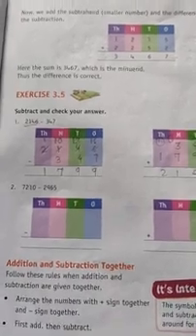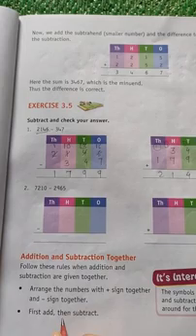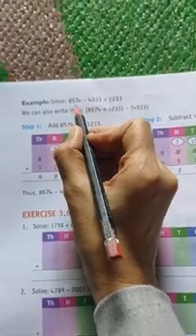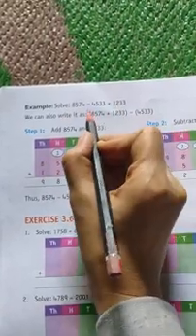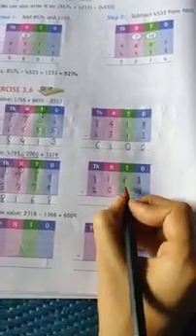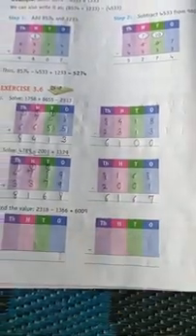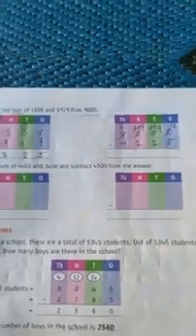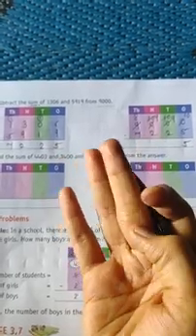Class 3|CBSC| Addition and subtraction together and exercise 3.6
Lesson no : 3 . Addition and subtraction together of explore publication